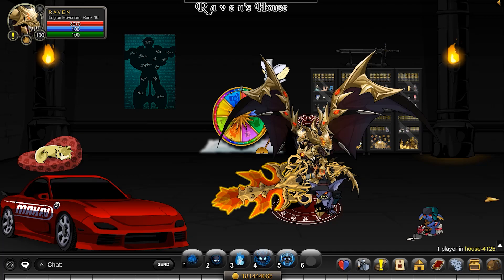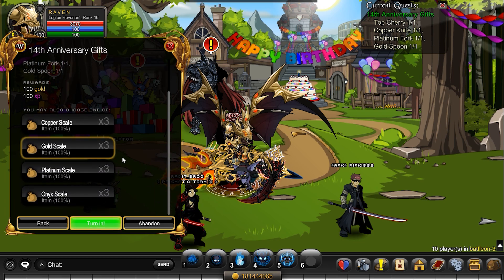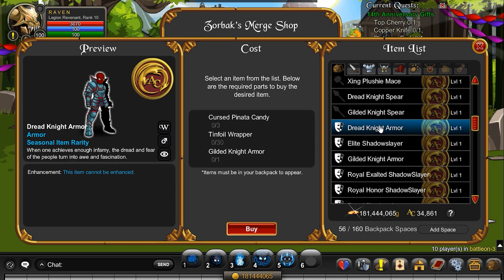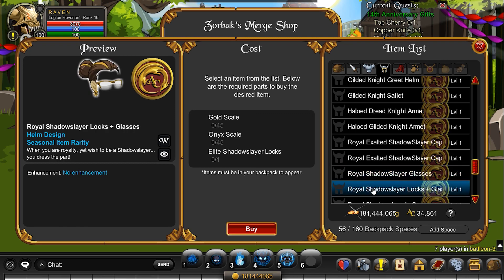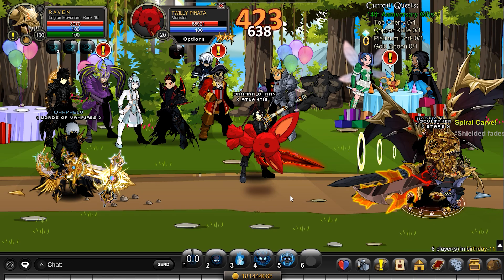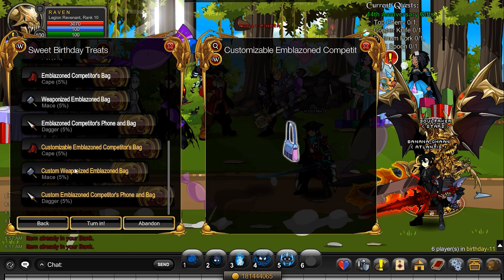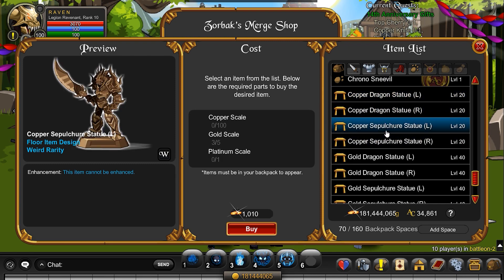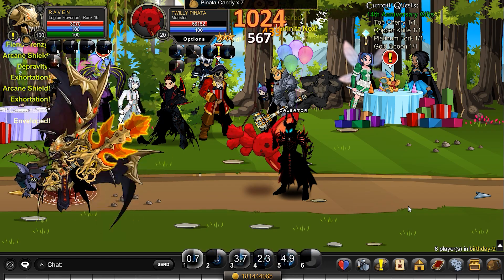AQW 14th Birthday Event! RARE & Seasonal Loot! NEW Character Page Badges! AQWorlds